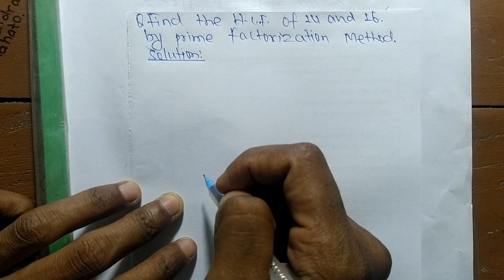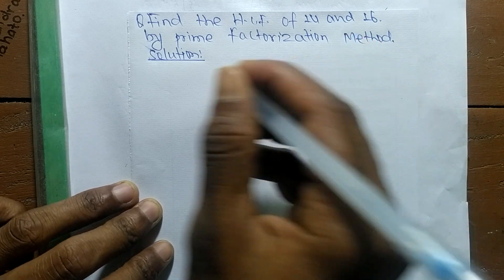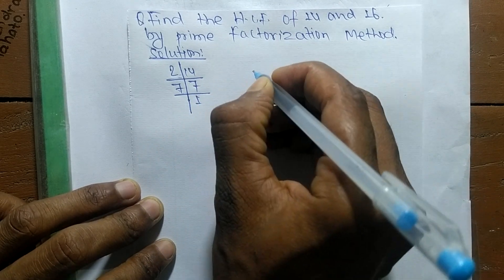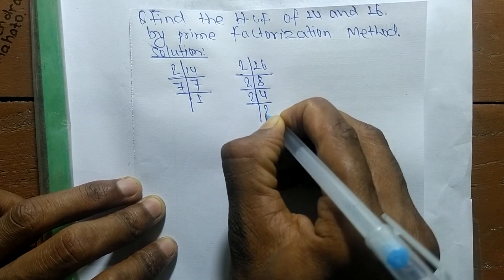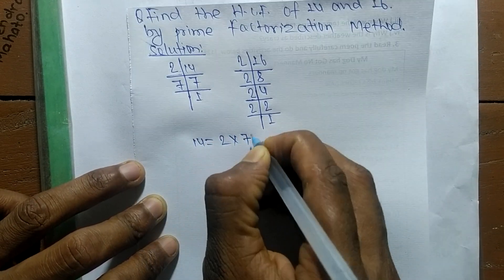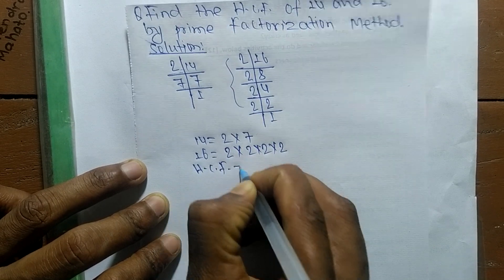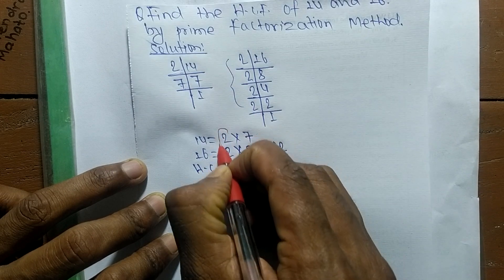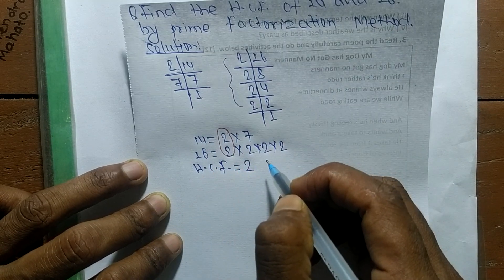HCF of 14 and 16 l GCF of 14 and 16